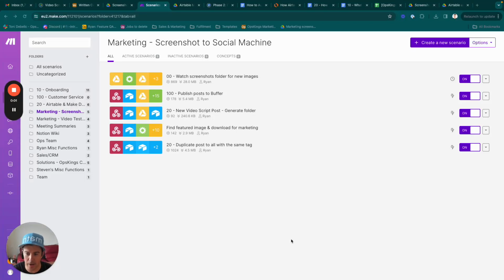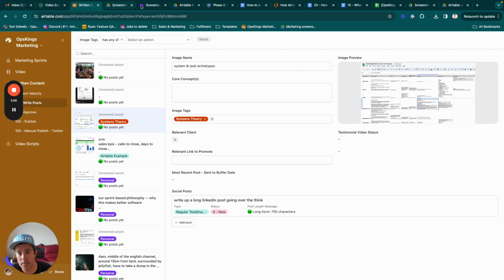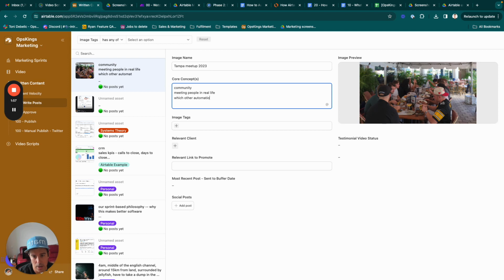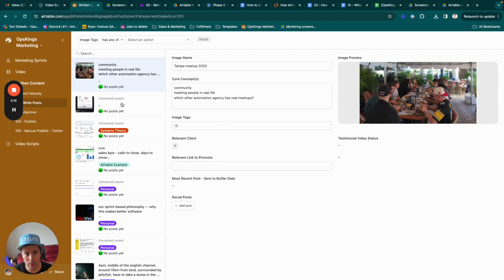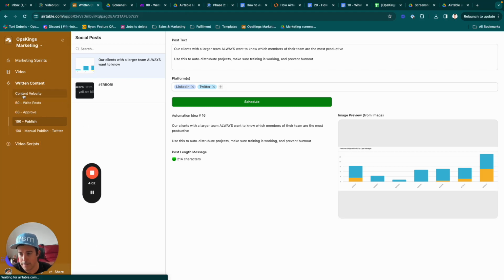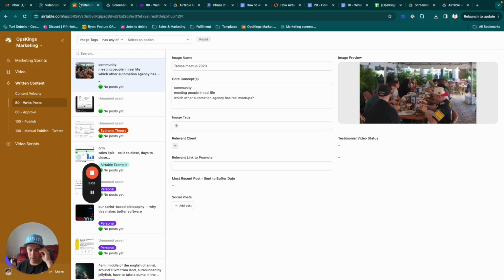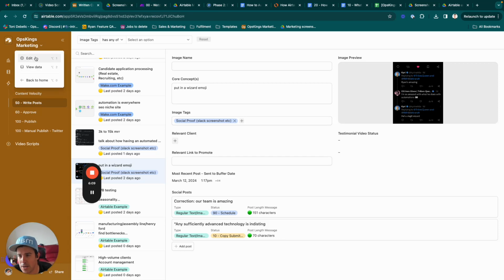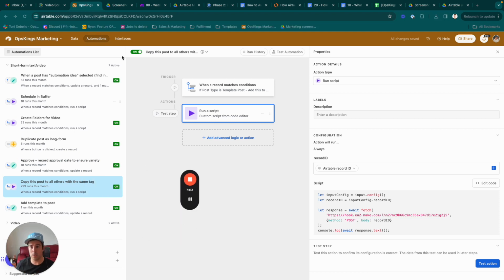I built an Airtable screenshot repurposing MACHINE | Content Marketing Automation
We have around 15 testimonial videos, produce 100+ features for clients per week, and get shout outs on twitter and praise from clients in slack...but I wasn't sharing nearly as much of this as I wanted -- our content marketing needed help

So, I built this cool automation that made it a ton easier (with it i've been publishing 10+ pieces of content per day relatively easily)

Main features:
-allows anyone on our team to drop a screenshot in a folder
-the preview of the image is loaded into AirTable
-we can create multiple posts on the same image
-those are posted (with the image) to Twitter, LinkedIn, Facebook, for both my account and the OpsKings main account

And, the automation:
-makes sure we don't post the same image too soon (even if the posts are different)
-checks for length (280 chars for twitter, or 3000 for LinkedIn etc)
-can duplicate a post across all images with the same tag
-can duplicate. post (so a long form can be reused as short form and so on)
-can include a link to the testimonial video we have with a client, for further social proof

I think this'll be useful for anyone that produces a lot of creative and wants to share it (ie: a branding/web dev agency for example - as you could share different concepts/lessons learned from the same image), or anyone with a lot of social proof that wants to make sure each piece is leveraged as much as possible.

Hope you enjoyed this, and happy automating!